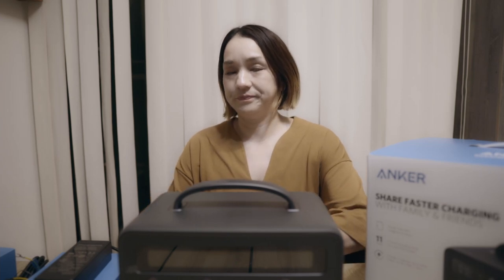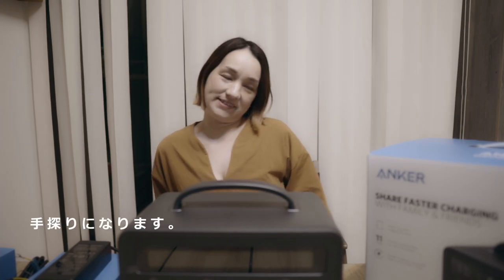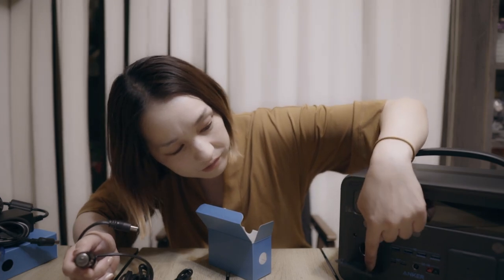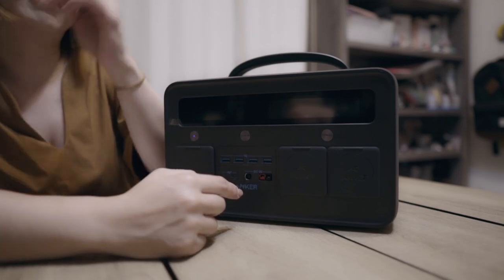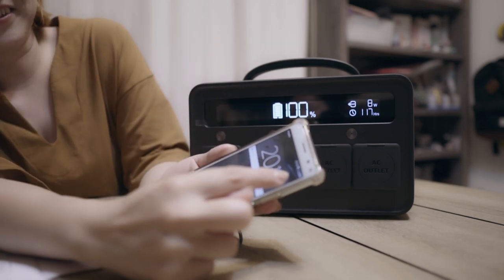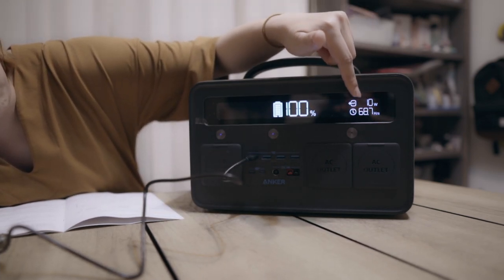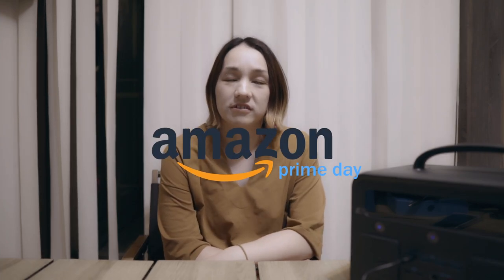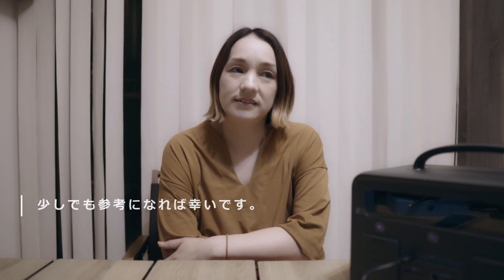やらかした‼︎Amazonプライムデーの割引きが凄すぎて、ついついポチッてしまった…Anker PowerHouse Ⅱ 800/ポータブル電源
今回はAmazonプライムデーでポチッてしまった、AnkerのPowerHouse Ⅱ800の紹介動画です、ものすごい値引きで思わずポチッてしまいました…
少しでも参考なれば幸いです。

★登録よろしくお願いします★